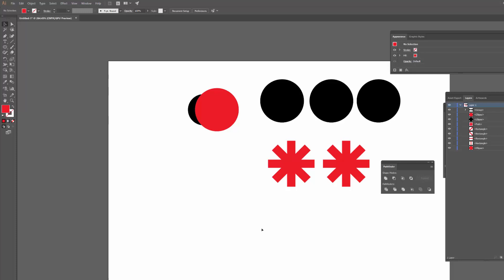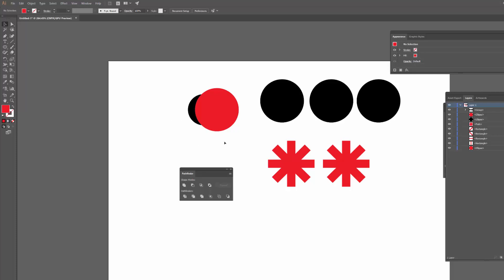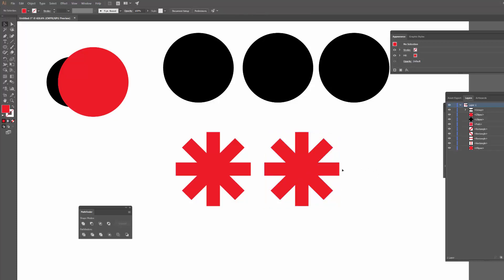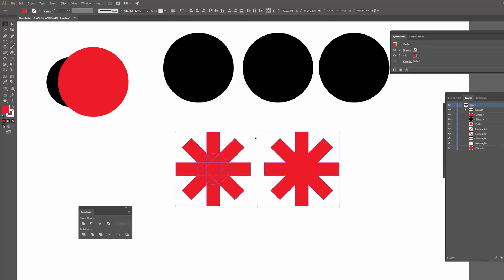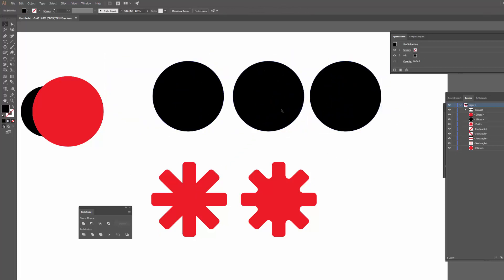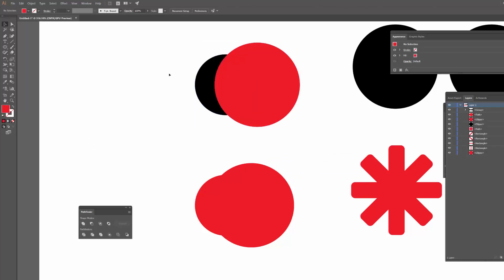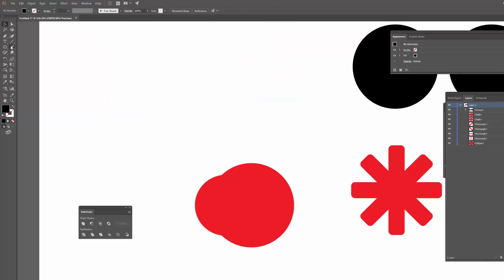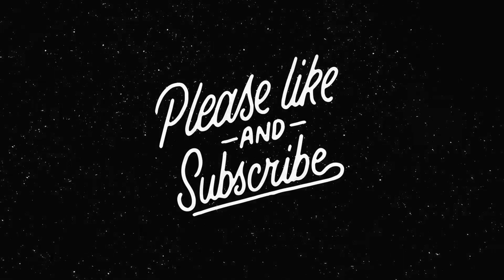UNITE! Using the Unite tool (pathfinder) in Adobe Illustrator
I use it all the time. If you're not familiar with the Pathfinder tool, you need to be!